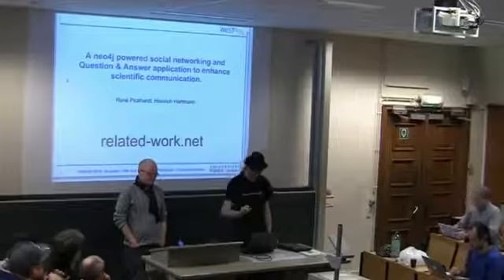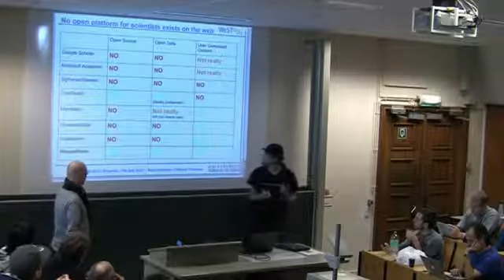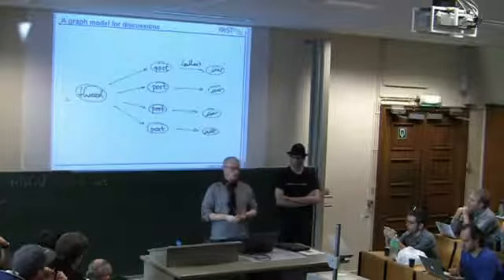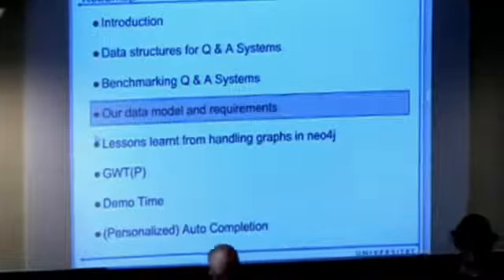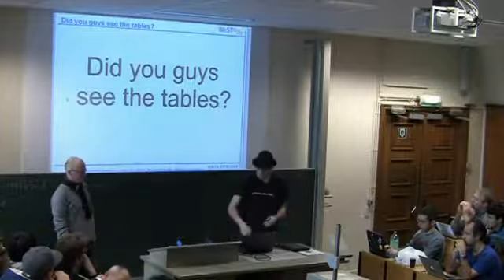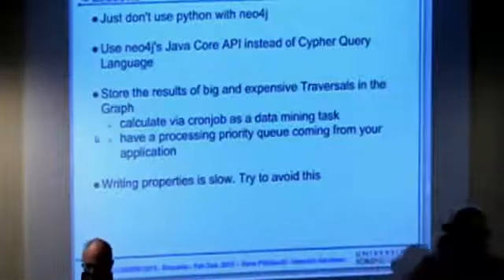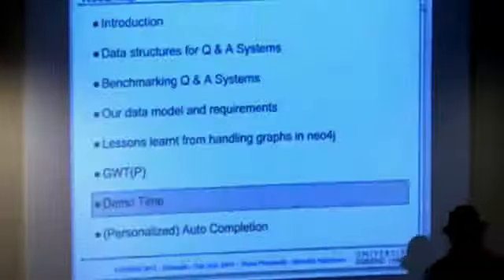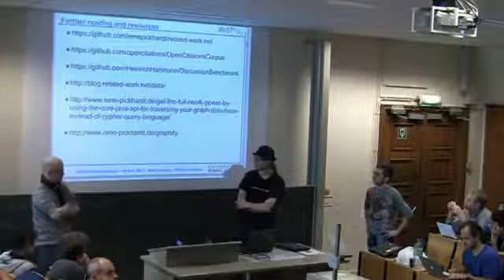"Enhancing Scientific Communication" FOSDEM 2013 - A Neo4j, Social Networking and Q&A Applications.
With related-work.net we introduce a scientific platform that is using neo4j to store an open citation graph of research articles and build a social networking application on top of it. We use Google Web Toolkit enhanced by the Model View Presenter framework GWTP.

Convenient browsing of scientific literature using

* recommendations * (personalized) search functions ** (personalized) alerts for new publications.
Enhance scientific communication with Q&A features inspired by StackOverflow.

In this talk we show that graph databases are the natural technology to power not only a social networking application but are the best choice for a question and answer system.

Topics of the talk include:

- Design and implementation of a discussion system on top of a social network application using a graph database.
- Why does it scale better than relational approaches?
- Why is it more flexible than a document store?
- Techniques for storing big graphs in neo4j and performing data mining tasks
- Benchmarks comparing neo4j's core API to Cypher Query language.
- How to build personalized graph based search indices
- Performance boosts by smart client side caching for local graph queries.

Currently only a preliminary python based demo is online at dev.related-work.net but we are working hard to get our +10'000 lines of code deployed in the beginning of 2013. That will already include a basic Q & A System as well as various data mining techniques on graphs, recommendation engines and personalized search and auto completion.

This is joint work with Heinrich Hartmann (Koblenz), David Shotton (Oxford) and Sun Xinruo (Shanghai Jiao Tong University).
Rene Pickhardt
(Researcher at WeST - Institute for Web Science and Technologies)

    Category

    Science & Technology
    License